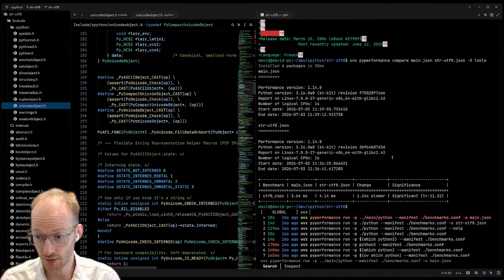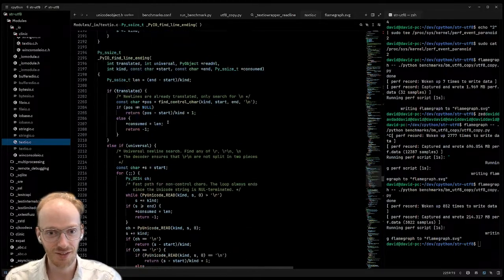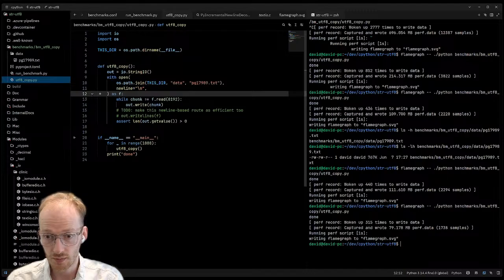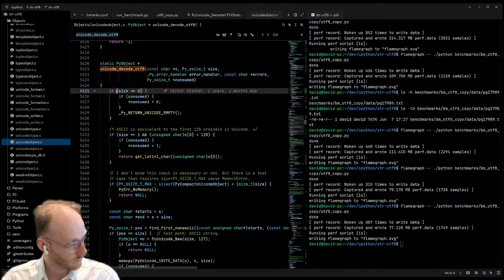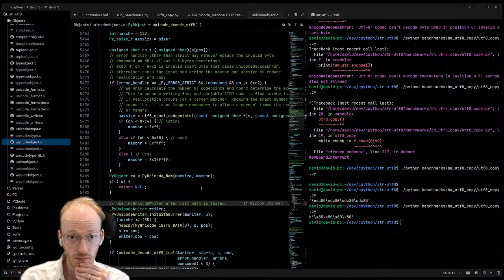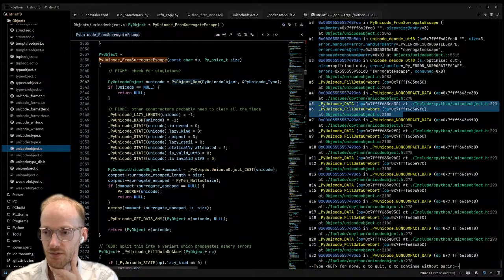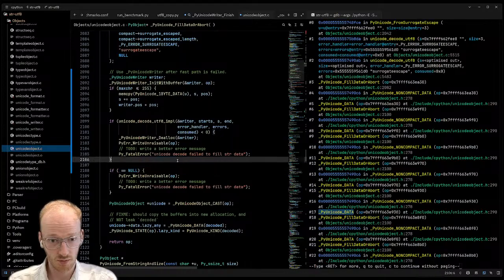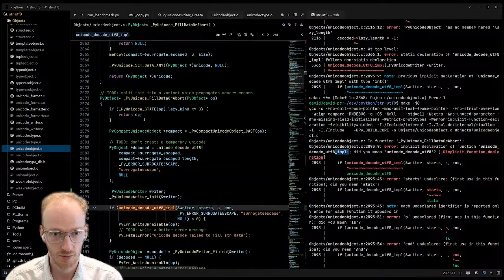CPython Unicode Objects w. Petr Viktorin (5)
Petr Viktorin and I will be continuing our work on Python's `str` data type (aka "unicode" objects) and how we can make it possible for Rust strings to be exchanged with Python more efficiently. We're prototyping ways to store UTF-8 data directly in a Python `str`.

This stream is expected to be one of a series of streams (approx one a month) working on this problem.

If you're enjoying this content and want more of it, or in general want to support development of PyO3, please consider supporting me